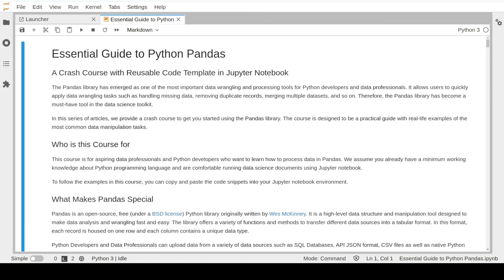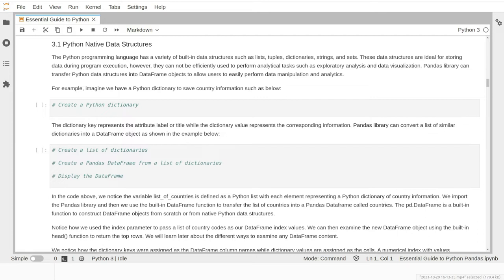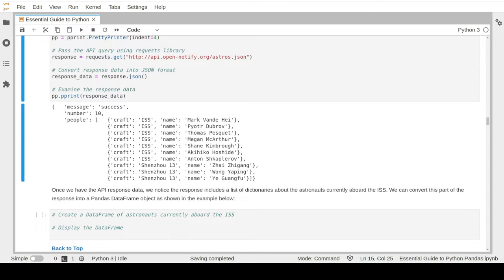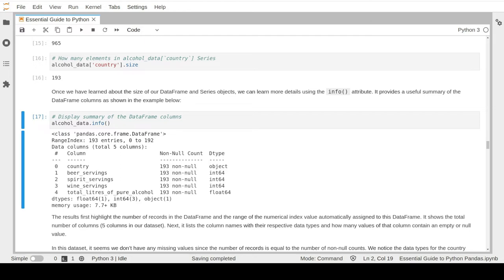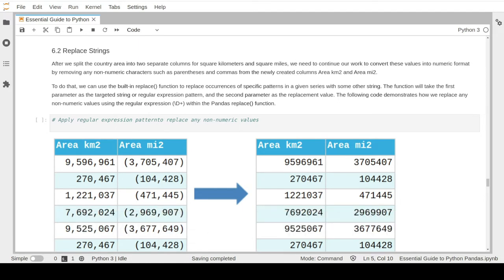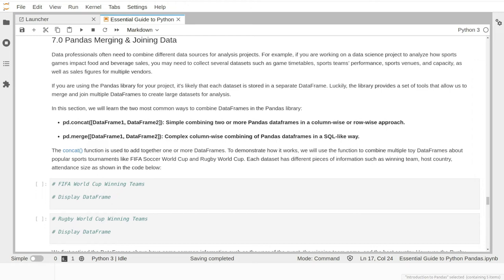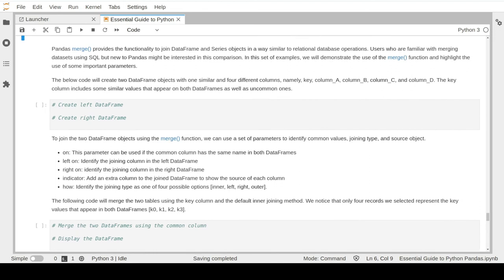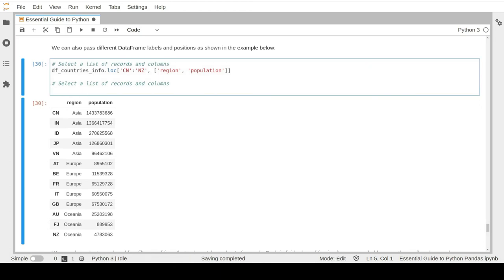Python Pandas Library Tutorial - Essential Guide to Python Pandas Complete Crash Course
This is the complete course video of our Essential Guide to Python Pandas Crash Course series. In this course, you will learn the Python Pandas library for data processing and analysis. In particular, we will walk you through how to use Jupyter Lab, the anatomy of Pandas data structure, how to get data into and from Pandas, how to do exploratory data analysis of dataframes, how to clean and tidy up your data, how to access and group data, and Pandas data visualization. We will also go through a real-life scenario to apply what we have learned and extract some useful insights from the datasets.

All Pandas lessons in this data science course are designed to be a practical guide with real-life examples and coding tasks using the jupyter notebook environment. In addition to the notebook, you can also follow the lessons using the course free handbook.

Timecodes:
00:00 INTRO
00:42 Introduction to Juypter Lab
04:37 Anatomy of Pandas Data Structure
08:28 How to Read Data into Pandas
10:26 Convert Python Data Structure into Pandas DataFrame
13:37 Read CSV Data into Pandas
16:20 Read Database Data into Pandas
20:17 Upload API and JSON Data into Pandas
23:09 Web Scraping with Pandas
27:02 How to do Exploratory Data Analysis
38:03 Data Cleaning and Tidying Up
41:36 Split Columns
44:16 Replace Strings
47:05 Change Column Data Type
48:42 Drop Rows and Columns
52:33 Rename Columns
54:07 How to Merge and Concat Data in Pandas
1:10:43 How to Access and Group Data in Pandas
1:26:17 Data Visualization in Pandas
1:38:34 Pandas Data Analysis Project